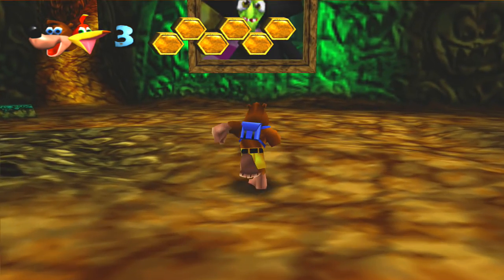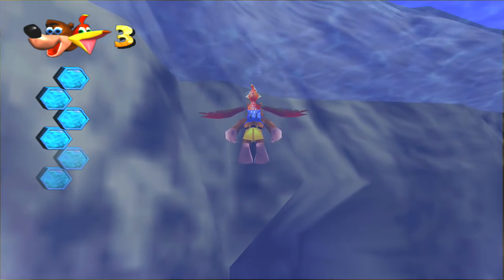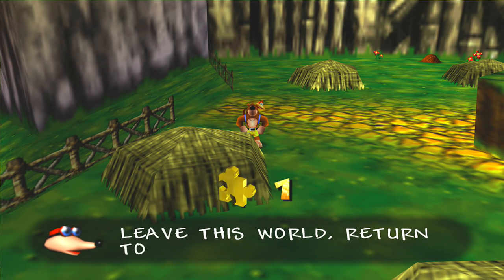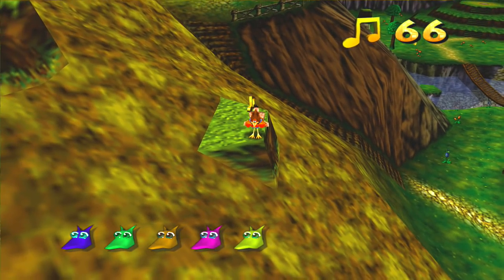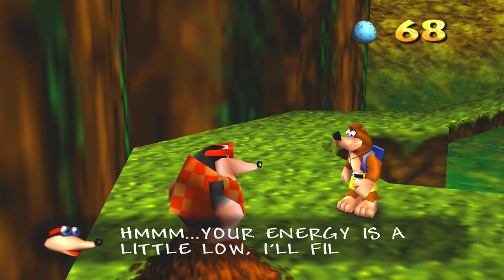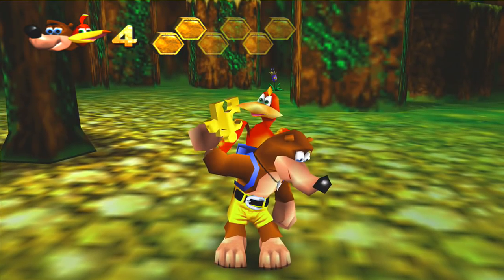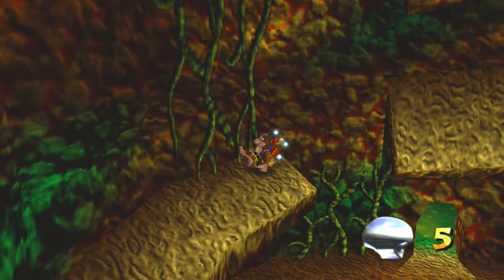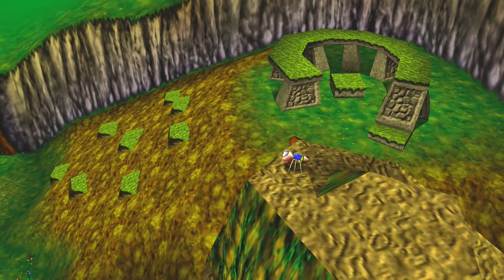Banjo Kazooie (Blind) -2- Mumbo's Mountain and BUTT EGGS?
We take on the first stage - will I find all the collectibles and actually play decent?

Get comfy on the couch and let's play Banjo Kazooie for the first time, together!

Please leave a like or fav, if you enjoyed the video. They really help and are always appreciated!